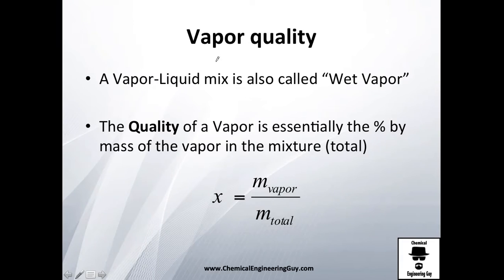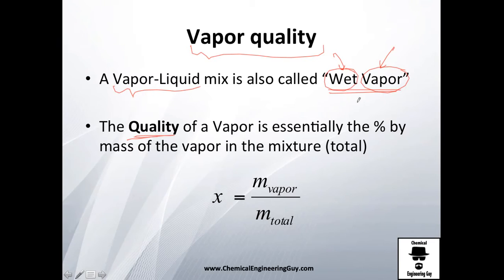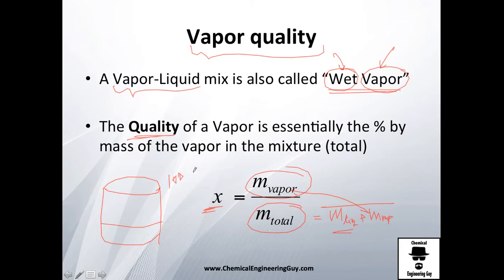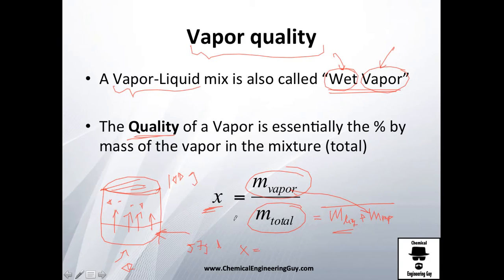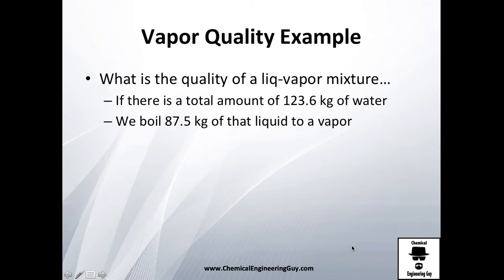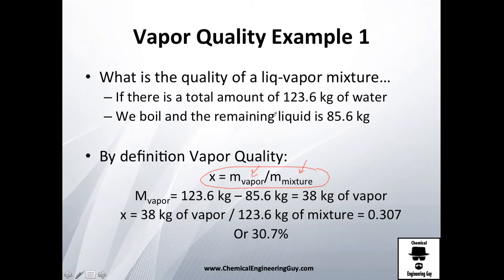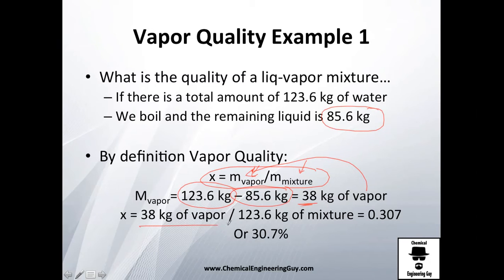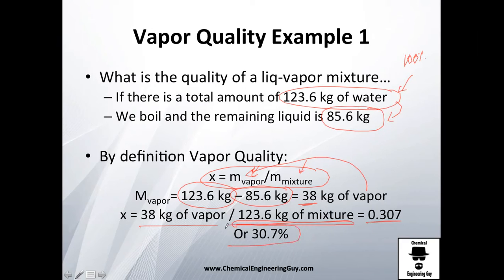Vapor Quality (X) // Thermodynamics - Class 56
Vapor Quality is the measurement of the distribution of the liquid-vapor mixture...

x is based on the total amount of vapor mass vs. mixture mass, therefore, if X (vapor quality) increases, the amount of vapor increases!